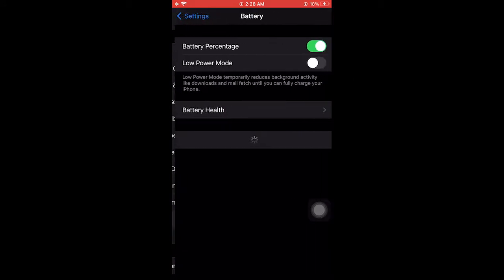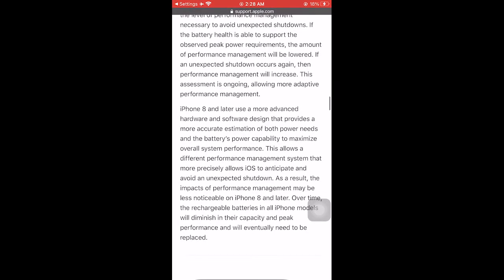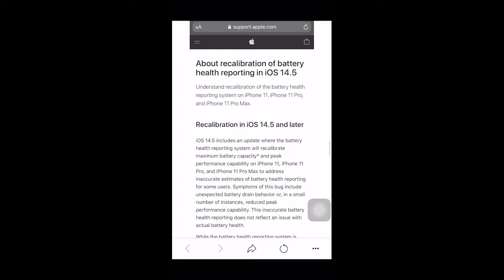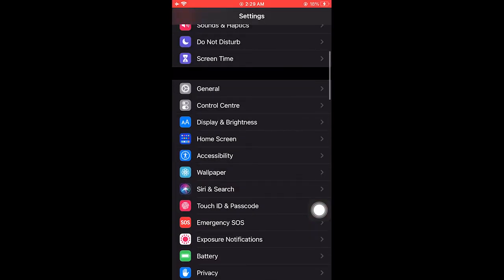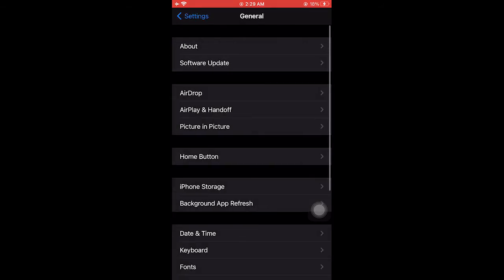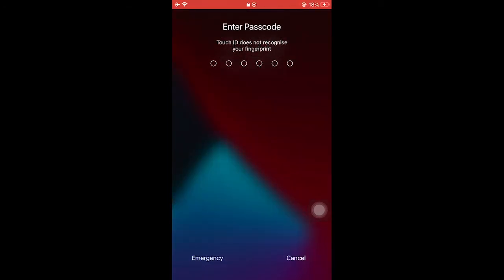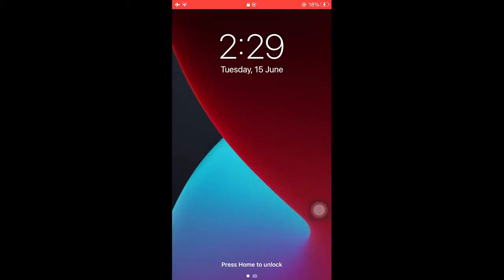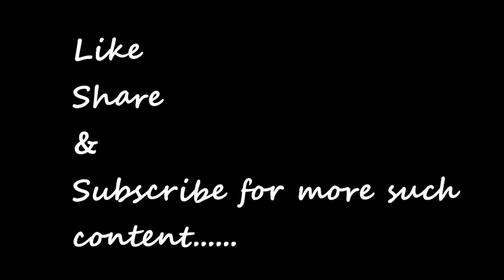iOS Battery Recalibration Explained latest 2022| iphone battery health | 100% tested